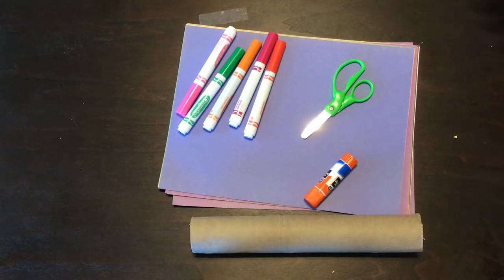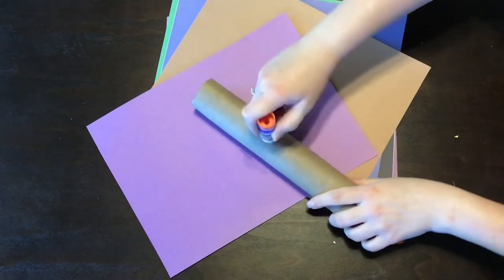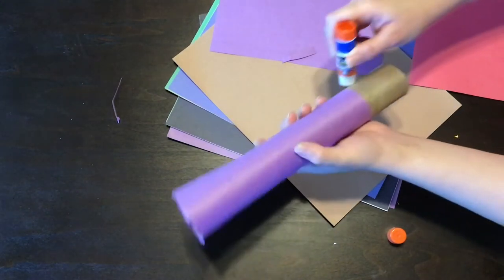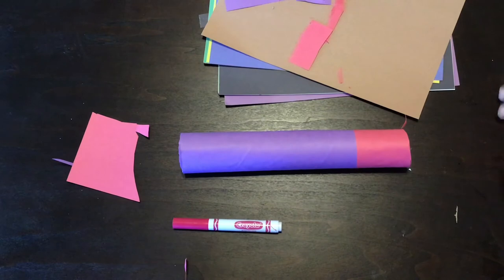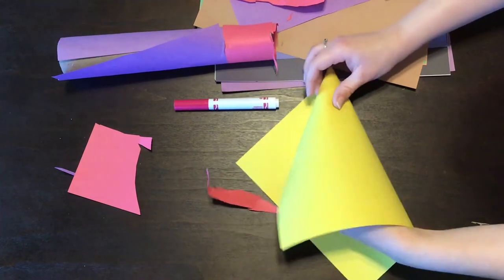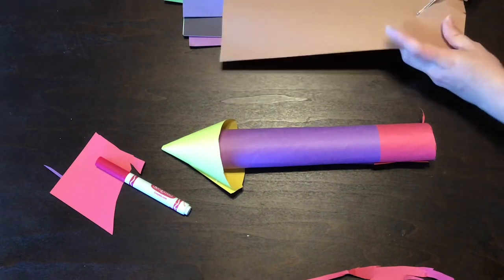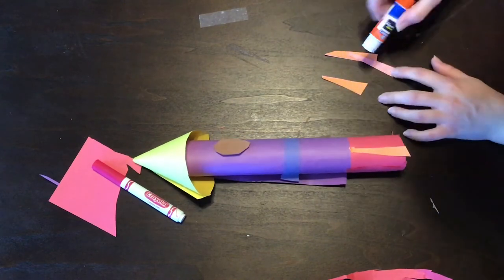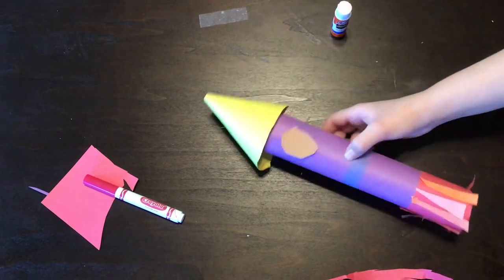Craft Kids Paper Towel Rockets